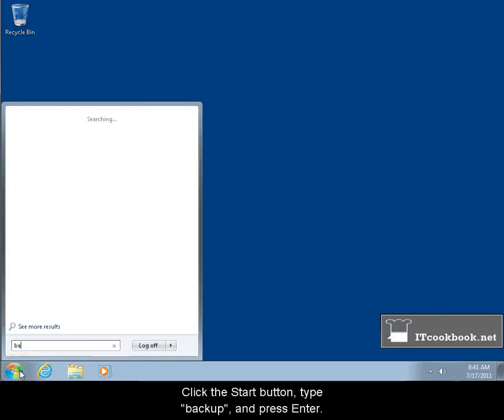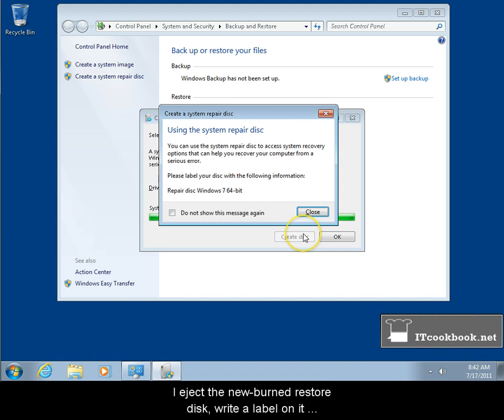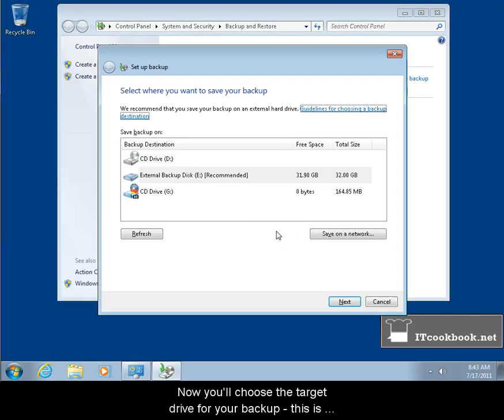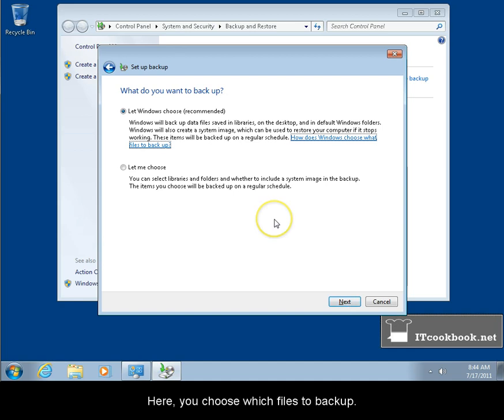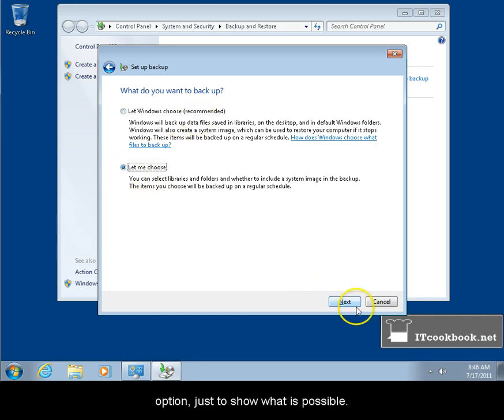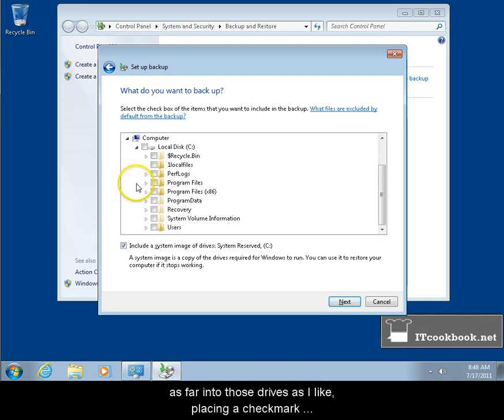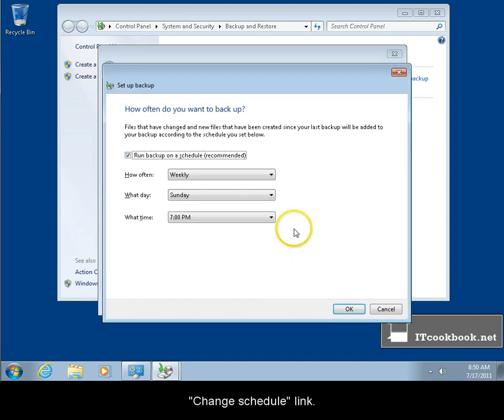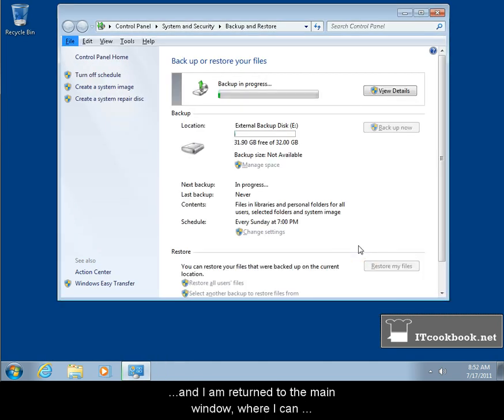Win7 Full system backup.mp4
Using the built-in Windows Backup, I create a full system image backup of the OS and all my files, drivers, settings